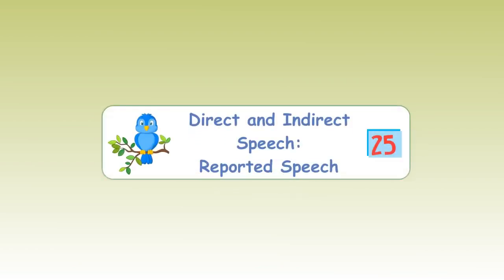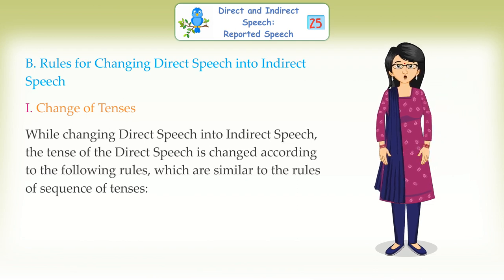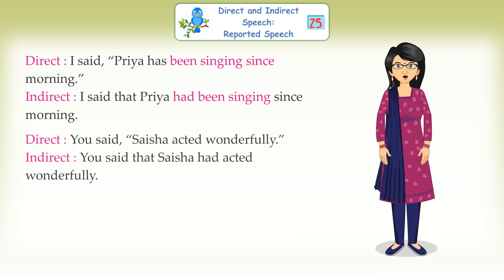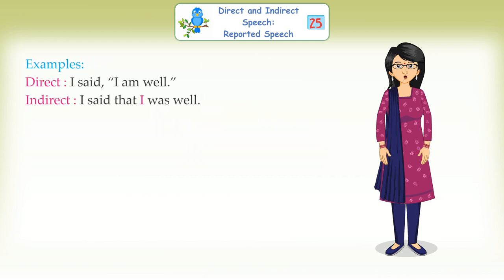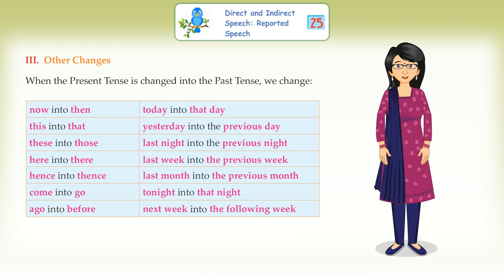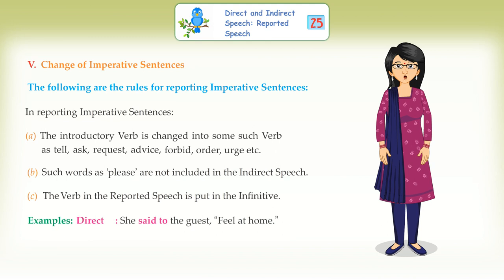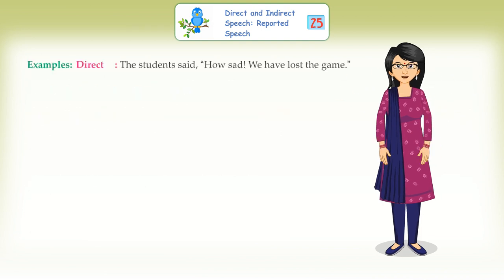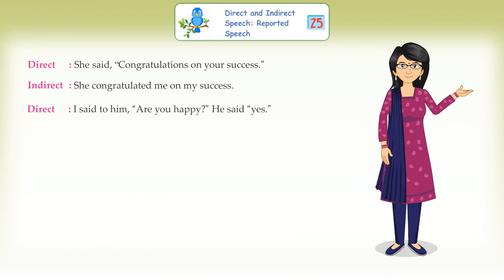Let's Learn English Grammar&Composition Class 5 Chapter 25 Direct & Indirect Speech: Reported Speech